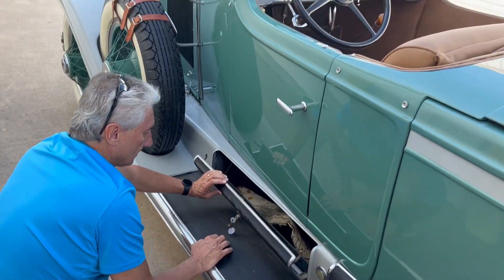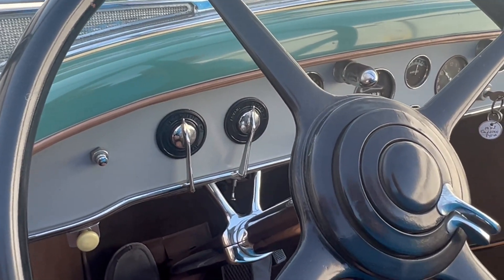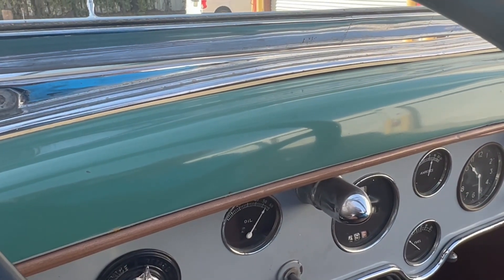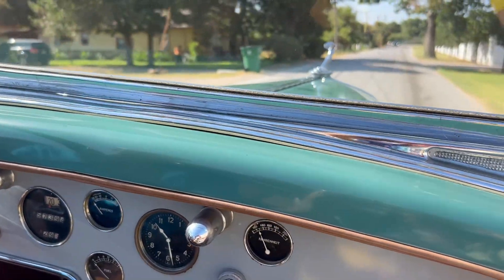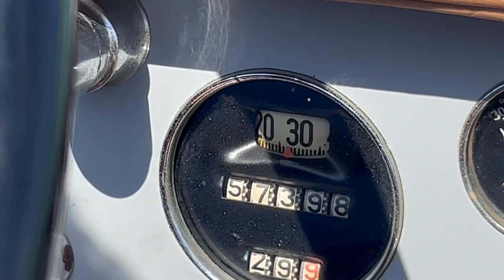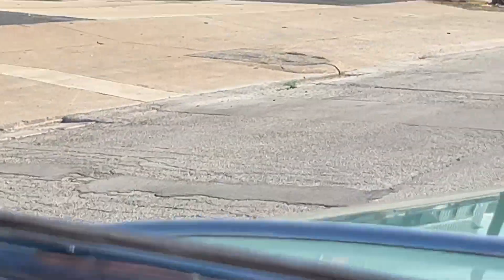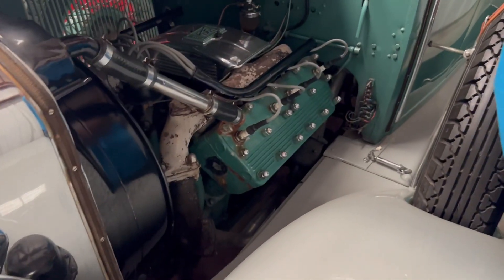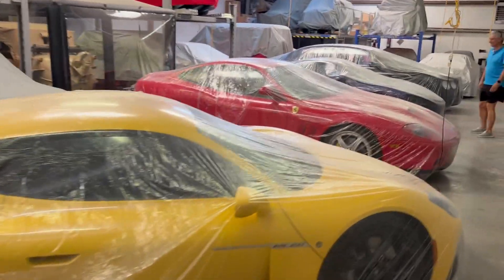1928 Cadillac driving video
we took her for a short drive.